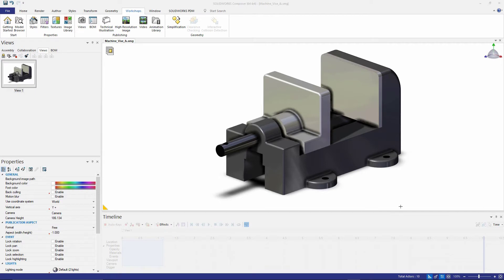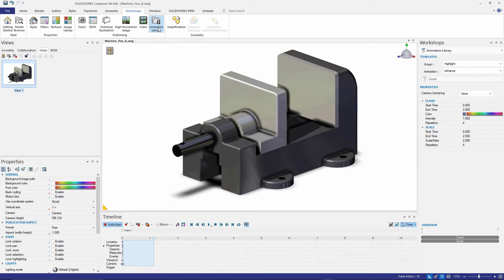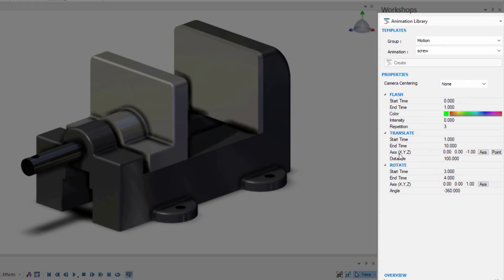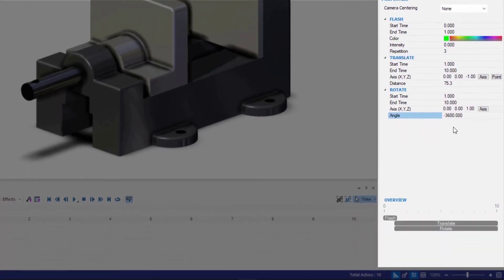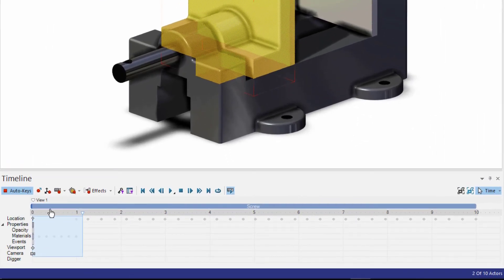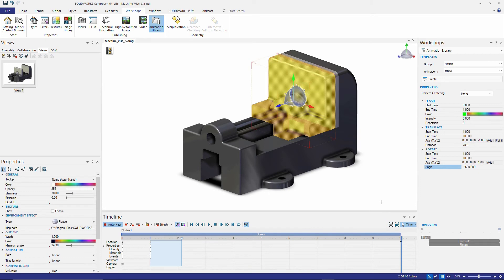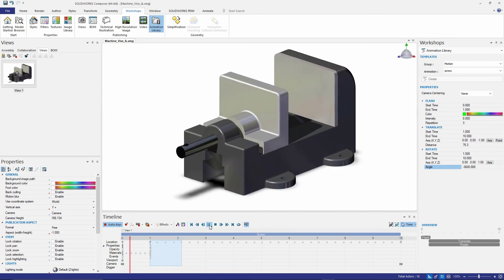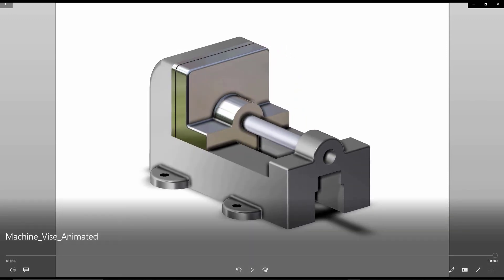SOLIDWORKS Composer - Creating Animations and Compound Motions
For more solutions and information on technical communications visit us

Clarify your instructions and make communication easier with animated illustrations and instructions.  SOLIDWORKS Composer makes creating and publishing visual information based on existing CAD geometry simple and easy to do.  In this tech tip, Kali Gonzalez takes us through the Compound Animation workshop to create a quick and simple video.